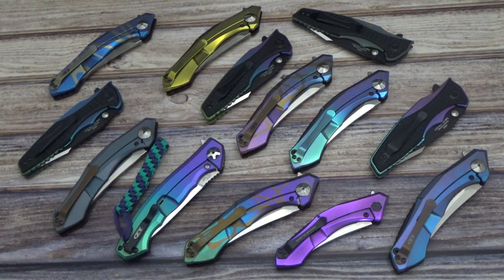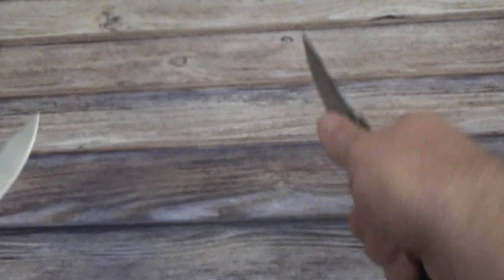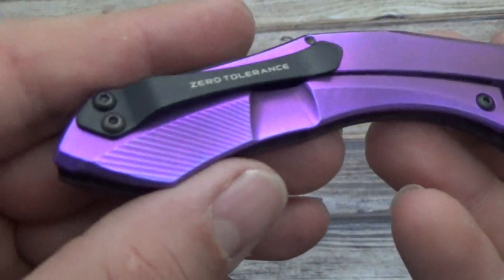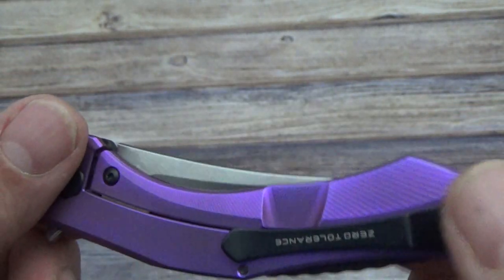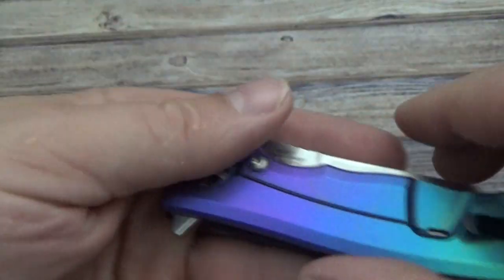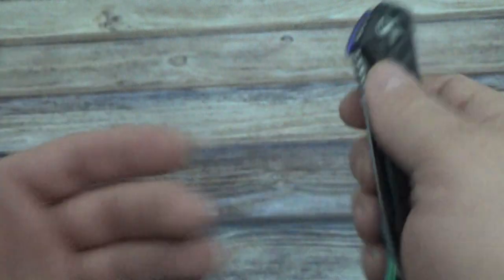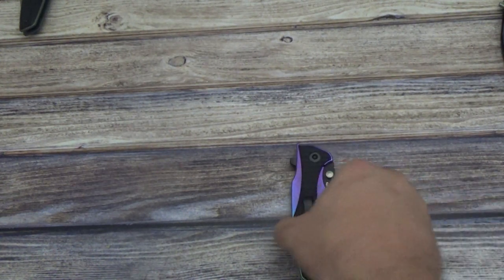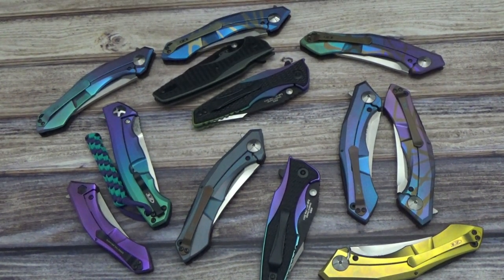2018072722ZT0462, ZT0460 and ZT0393 custom anodized by Jeff Perkins of JD Cutlery.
ZT0462, ZT0460 and ZT0393 custom anodized by Jeff Perkins of JD Cutlery.